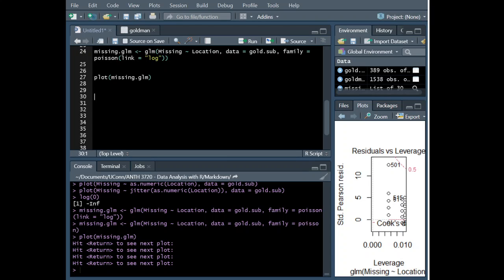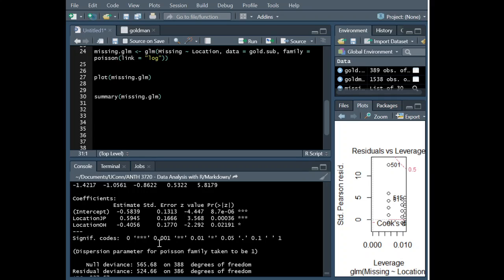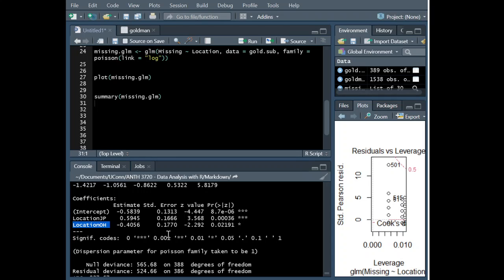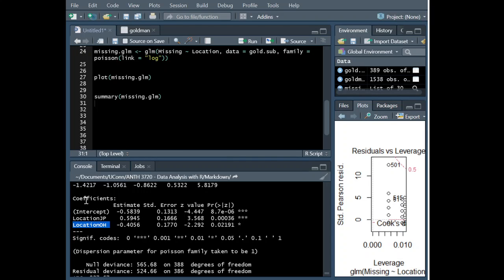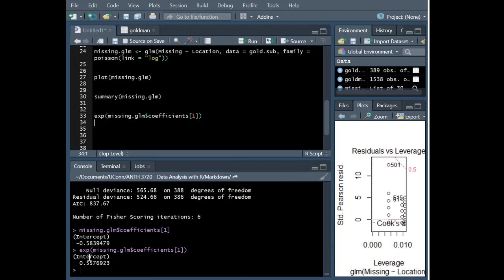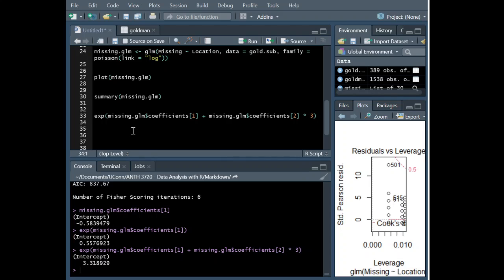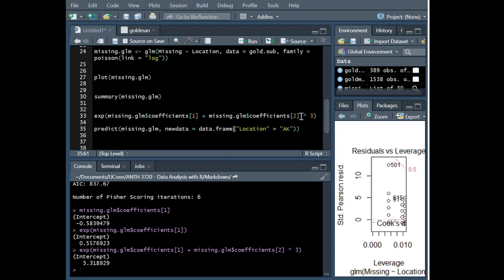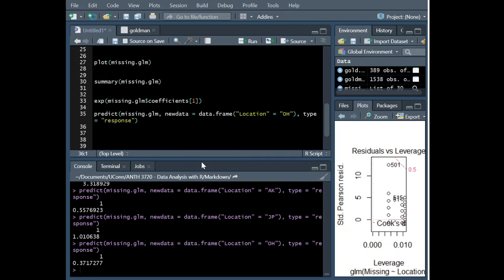Tutorial 7.3 - Poisson GLM Coefficients